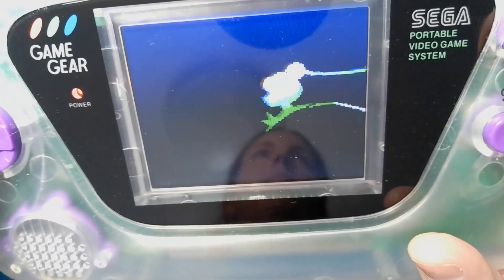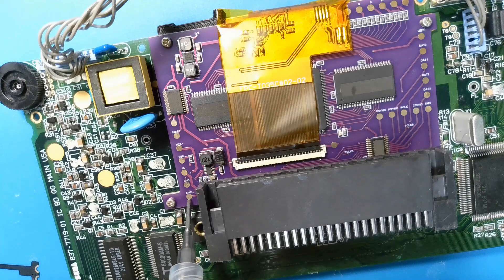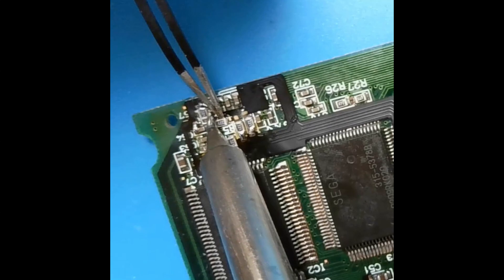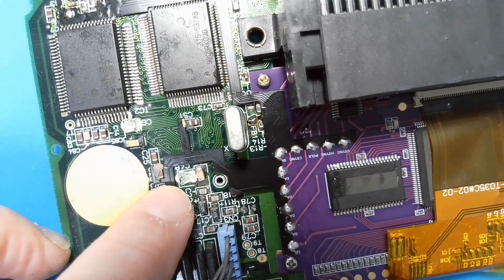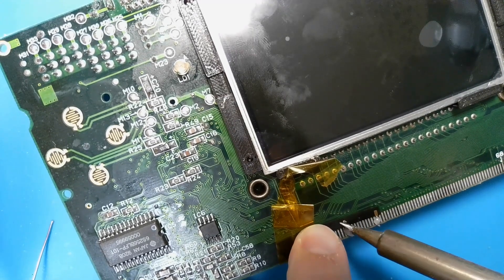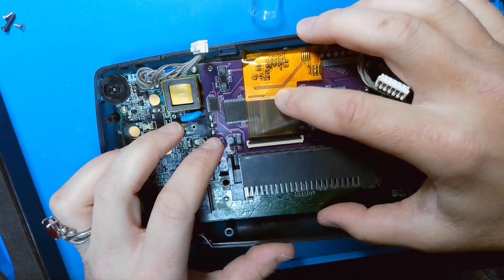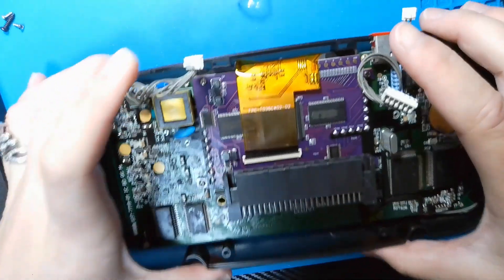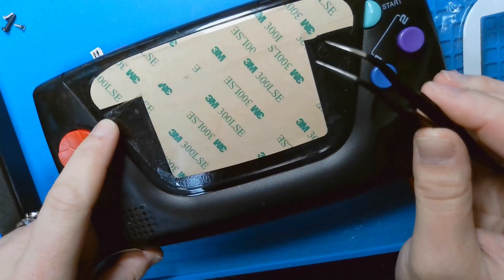Sega Game Gear CleanScreen Mod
Im still learning about electronics and attempting to fix them but after my first burnt screen fix I was hooked.  Follow me as I attempt to fix/upgrade (if I’m feeling frisky) gaming systems.  i may fix them I may break them more but in the end its all about having fun with something you enjoy.

Watch me attempt to place a new screen in my husbands Game Gear
Will I succeed... we will see

Damages and injuries that occur from watching this video or from improper use of tools/equipment is the sole reponsibility of the user and viewer and not DEDBattery or Megan Hill.  There are many tutorials and step by step guides avaliable.  If you are unsure of any of these processes please seek other resources.